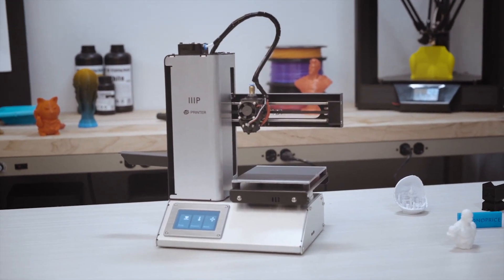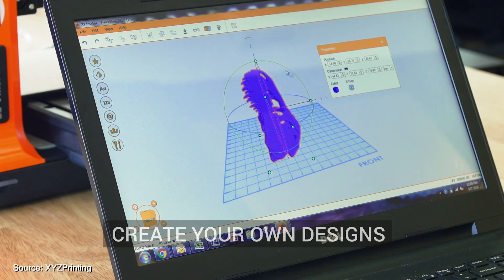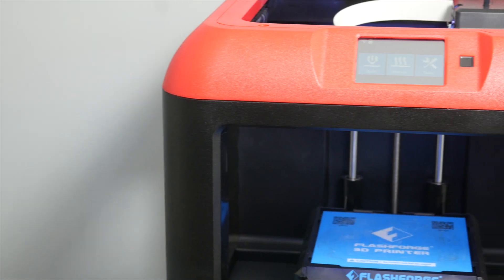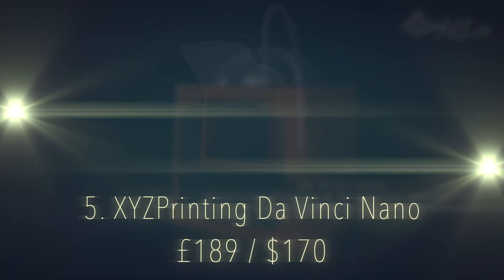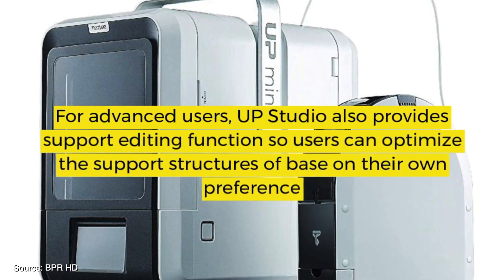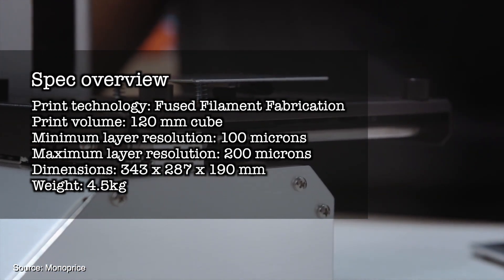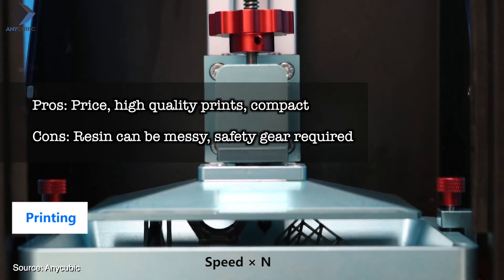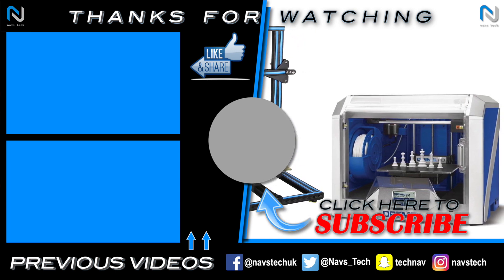Top ten list for buying 3d printers for beginners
In this video, I'll be going through my top ten list for buying 3d printers for beginners. All the 3D printers on the list are under £1,000 and most are under £500.

All of the 3d printers mentioned in the video are listed below with a complete list of links of Amazon for the UK as well as international with current prices if you're interested in buying.

So, enjoy the top 10 list of buying your first 3D printers.

1. XYZprinting da Vinci MiniMaker

2. M3D Micro 3D Printer

3. Flashforge Finder

4. Creality CR-10S

5. XYZprinting da Vinci nano

6. Tiertime UP mini 2

7. Flashforge Adventurer 3 / Monoprice MP Voxel

8. Monoprice Select Mini V2

9. AnyCubic Photon

10. Dremel DigiLab 3D40